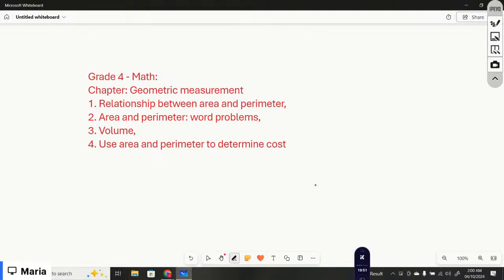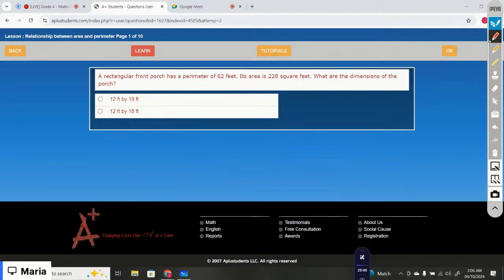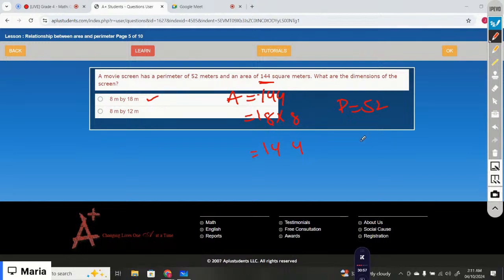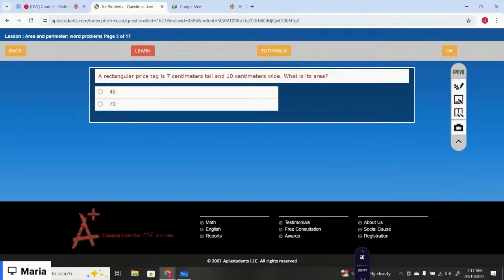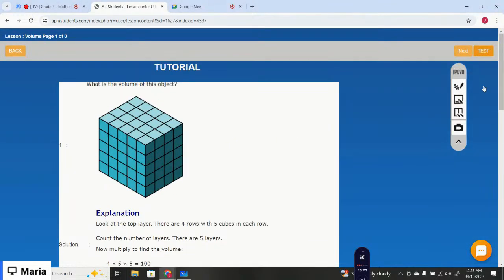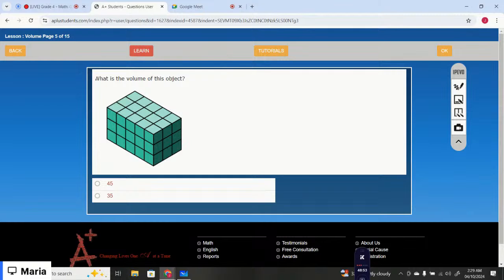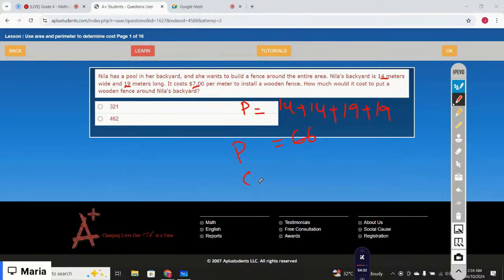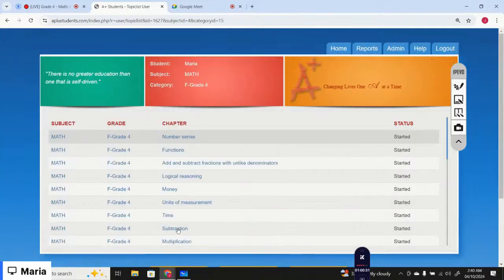Grade 4 - Math: Geometric measurement